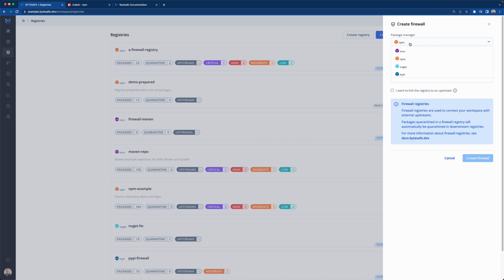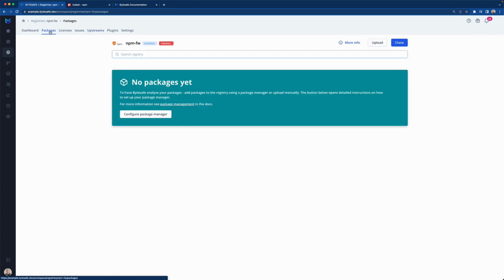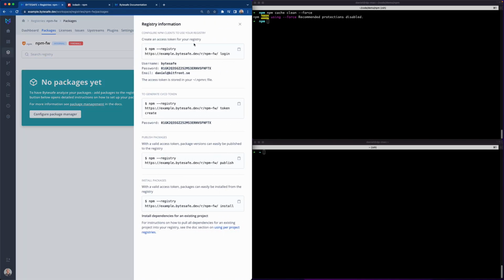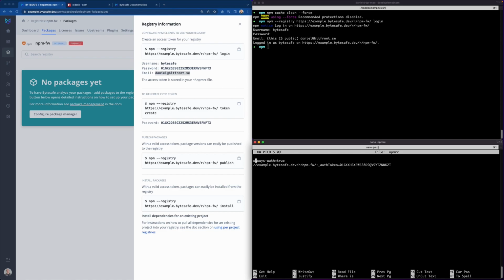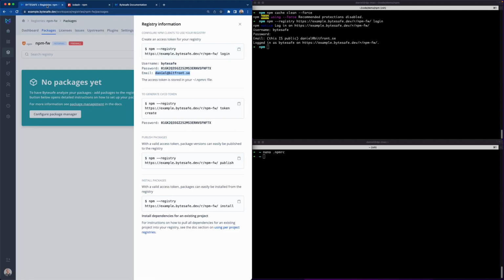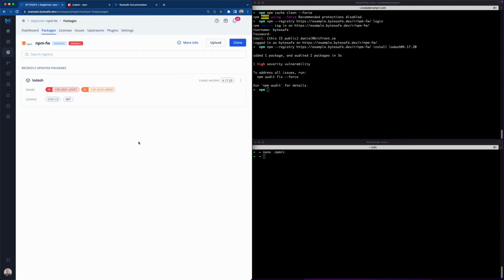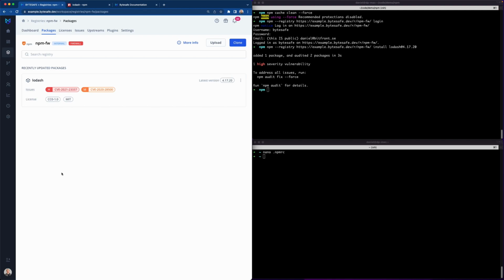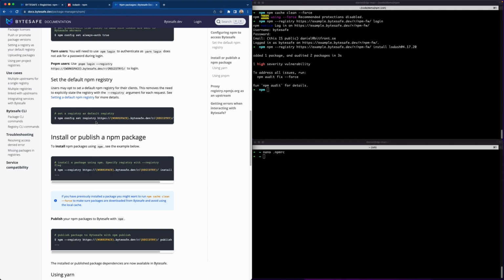Getting Started using npm and Bytesafe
This video shows you how to use Python and Bytesafe to install secure packages.

You'll learn how to:
00:14 - Create a private Npm Firewall in Bytesafe
00:33 - Add npmjs.org as an Upstream
01:01 - Clear the local npm cache
01:13 - Login to Bytesafe and add an access token to the npm config file .npmrc
02:06 - Check the .npmrc configuration file
02:37 - Install an npm package from Bytesafe
03:44 - Check to see that the npm package has been scanned and added to Bytesafe
04:38 -  Find information how to configure Bytesafe as the default npm registry